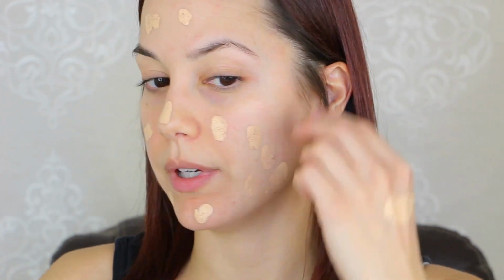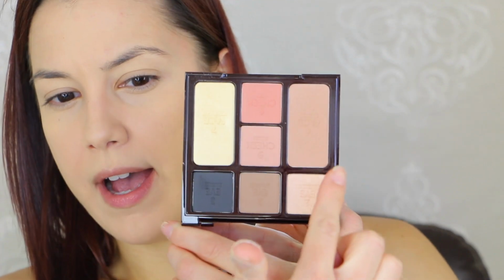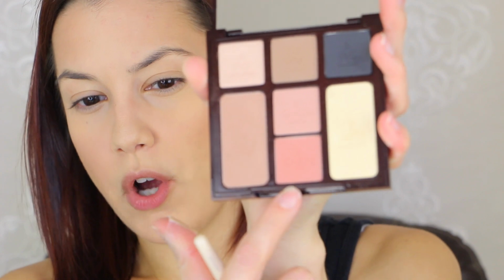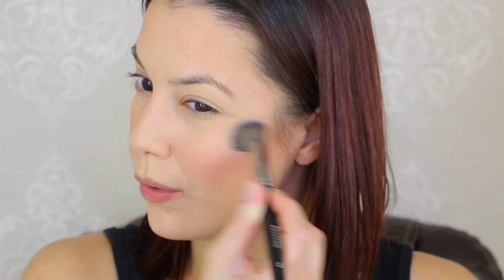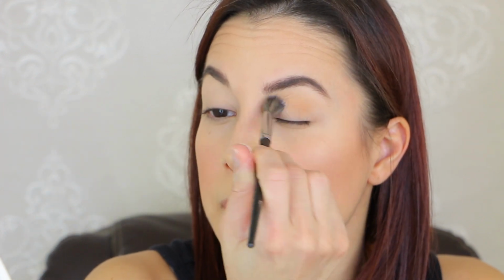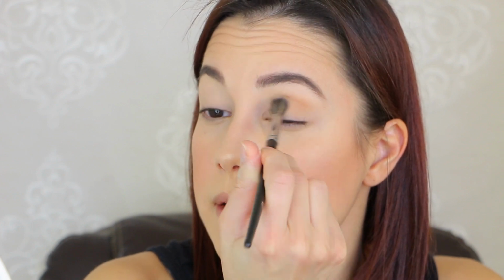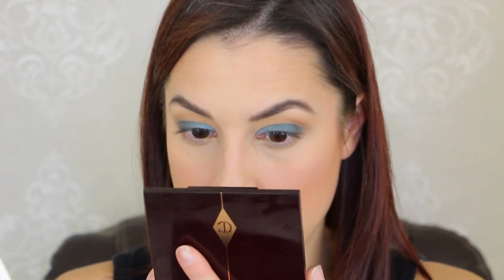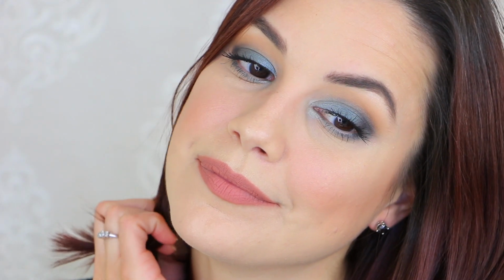NEW MAKEUP! James Charles palette & Charlotte Tilbury First Impressions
First impressions of brand new makeup that I recently purchased. I hope you enjoy.

▼PRODUCTS USED▼

(FACE)
Too Faced Born This Way Concealer (used as my foundation-shade Vanilla)
Charlotte Tilbury Instant Look In A Palette- Smokey Eye version
Milk Makeup Kush Fiber Brow Gel- shade Dutch

(EYES)
James Charles x Morphe Eyeshadow Palette

(LIPS)
Jeffree Star Velour Liquid Lipstick in Celebrity Skin